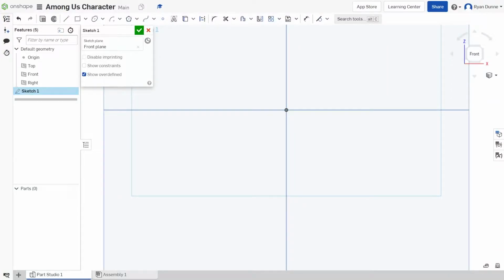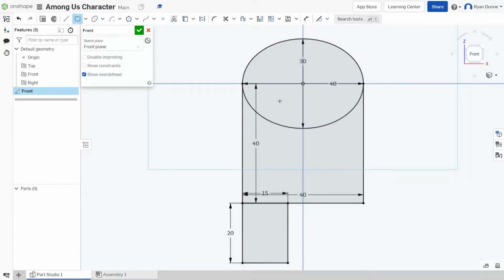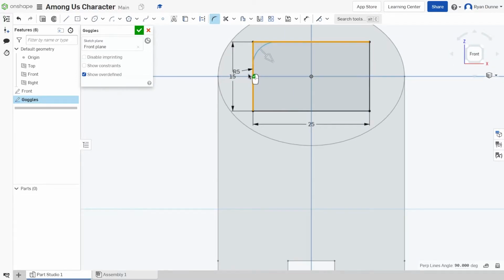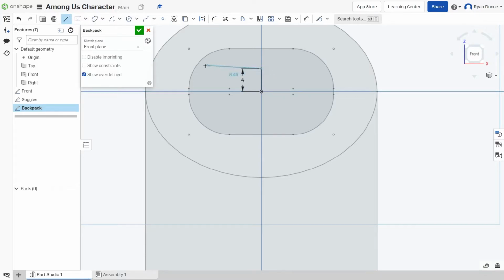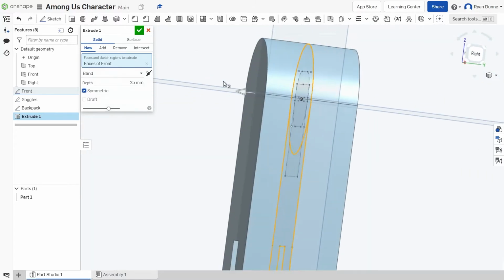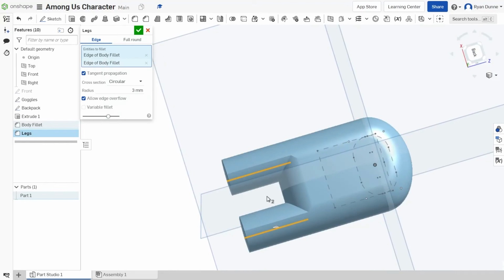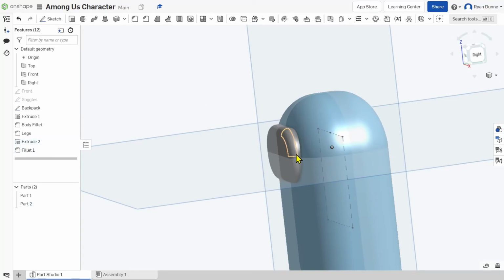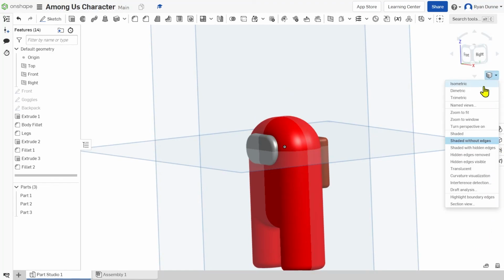Among Us Character - OnShape Tutorial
Mr Dunne's Among Us Character Tutorial
Using OnShape to make the design.